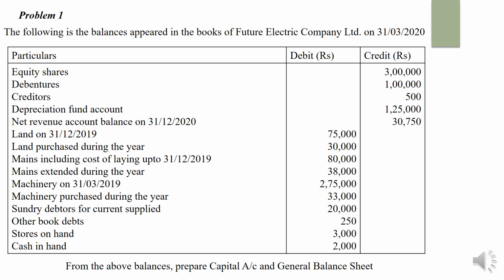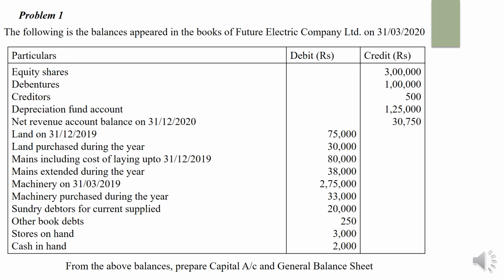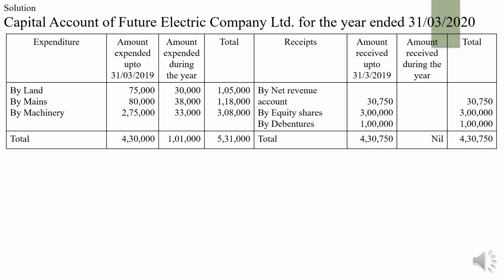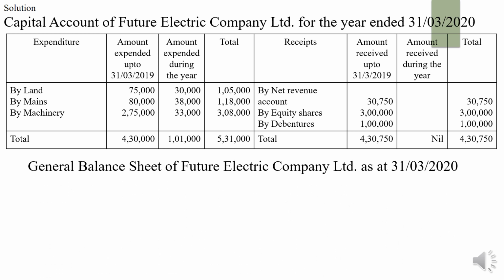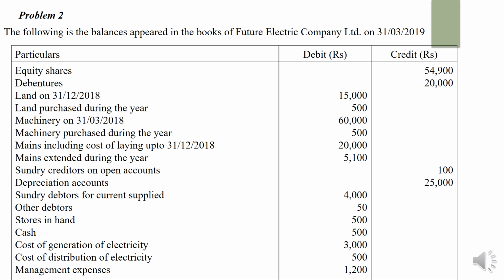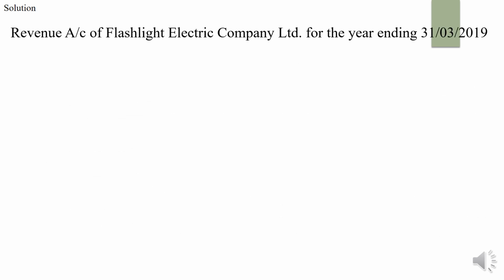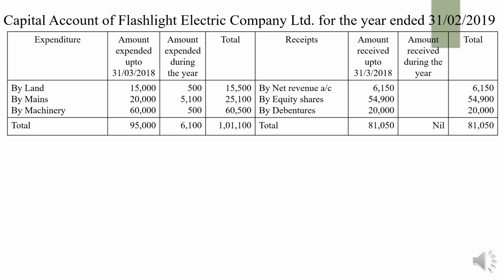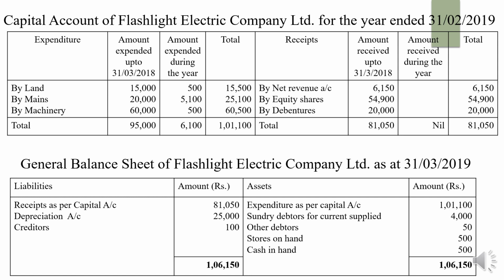Problems on Accounting for Electricity companies